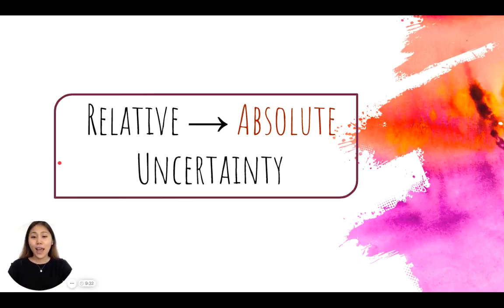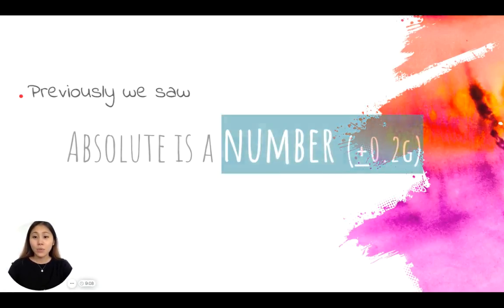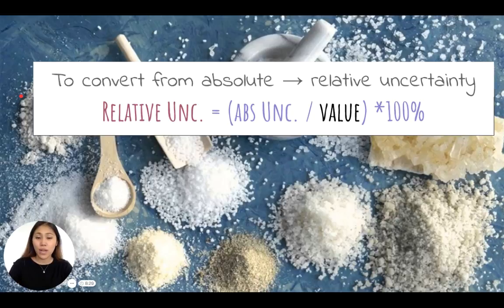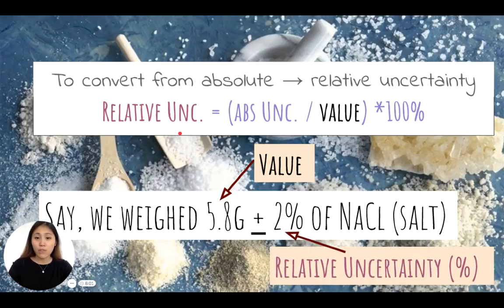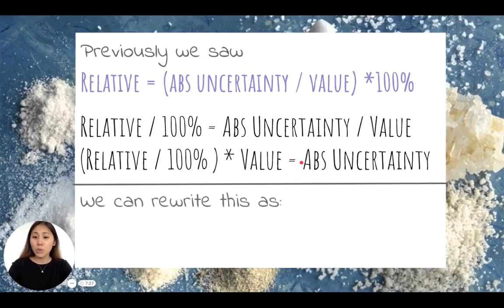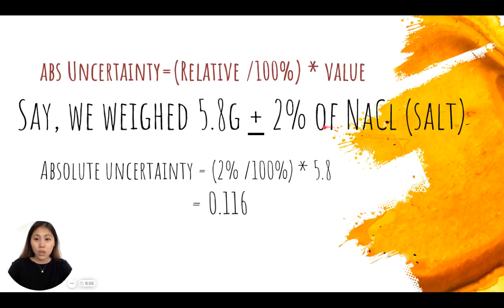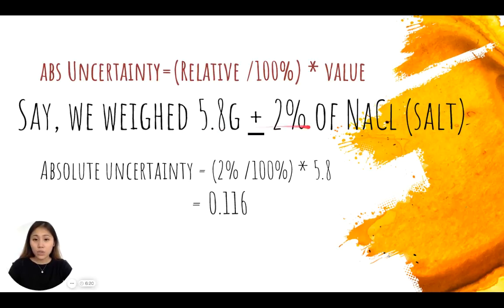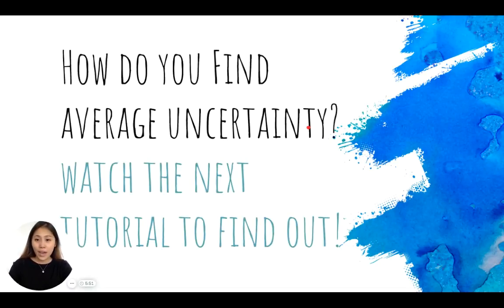How to Convert Relative to Absolute Uncertainty in Chemistry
Relative uncertainty (AKA Percent % Uncertainty): uncertainty that is expressed as a percentage.
Absolute uncertainty: uncertainty that is a number (ie, +/- 0.3m)

So how do we convert uncertainty from a percentage to a number?

🔽   Time stamps
00:16 How to convert from absolute to relative uncertainty (link in video!)
00:27 What is absolute uncertainty? What is relative uncertainty? What is a number/value and what is a percentage?
00:55 Equation/method to calculate relative to absolute uncertainty
01:13 Example to convert relative to absolute uncertainty between percentage and grams
02:20 Absolute uncertainty rewriting equation
03:14 Significant figures or decimal places for rounding final value?

AP Chemistry